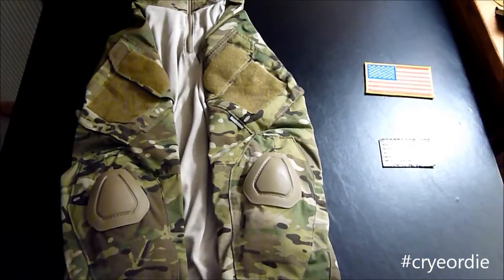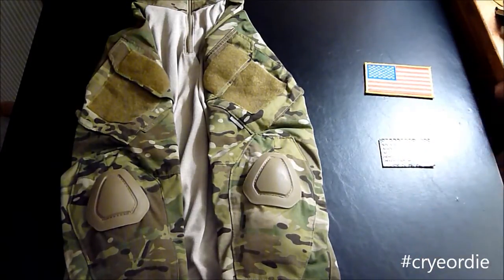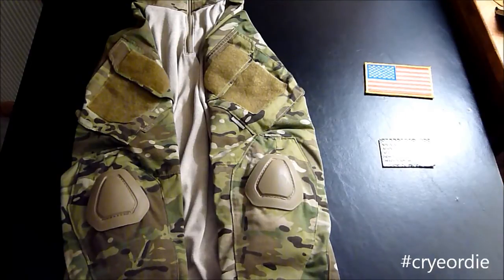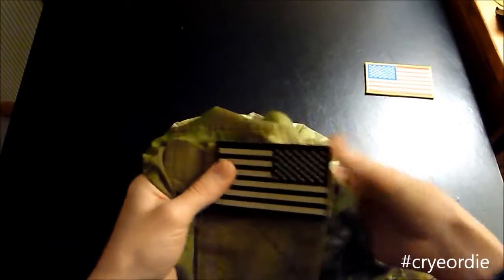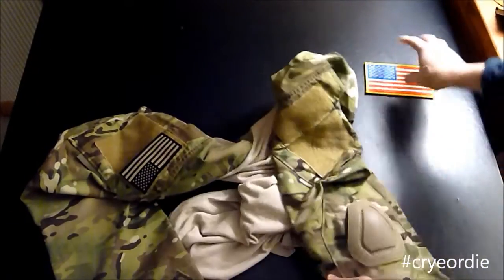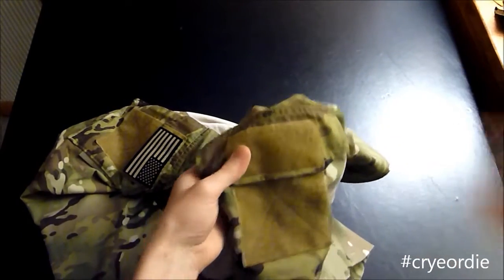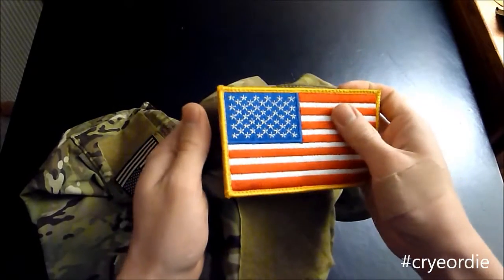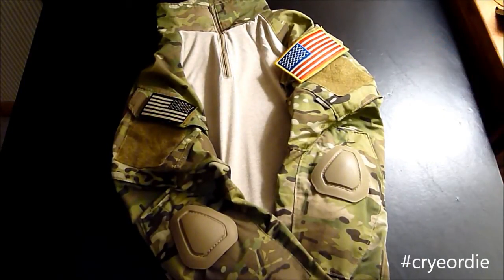How to Put Patches on a Combat Shirt